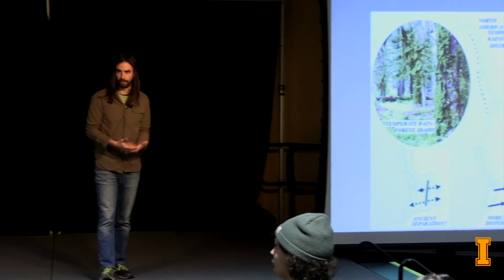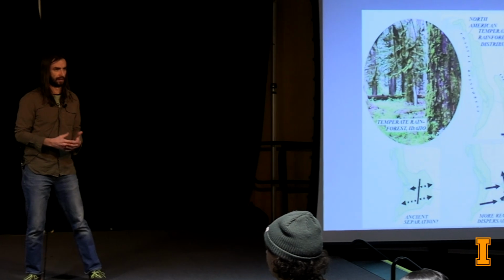Daniel Turck - Three plants and the Origin of North America’s Temperate Rainforest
Daniel Turck
PhD in Biology with Dr. Jack Sullivan

The temperate rainforest of western North America occupies two distinct disjunct bands. One band occurs along the coast, the other is 300km inland residing in wet regions of the Rockies. Over 100 rainforest adapted plants, animals, and fungi, known as coastal disjunct species, exclusively inhabit both regions. Hypotheses on how coastal disjunct species came to occupy these areas include an ancient separation of a once continuous habitat brought on by the rain shadow from the cascade mountain building event, or the long-distance dispersal of species from the coast into the inland. This presentation focuses on the migration histories of three understory coastal disjunct species using genetic methods: Skunk cabbage (Lysichiton americanus), devils club (Oplopanax horridus), and western wild ginger (Asarum caudatum). Instead of mirroring proposed hypotheses, or even each other’s histories, each species has its own unique migration pattern, with evidence of both ancient separation events and multiple long-distance dispersals.